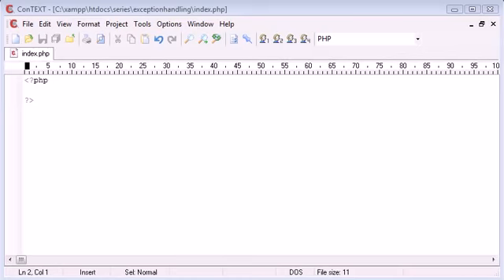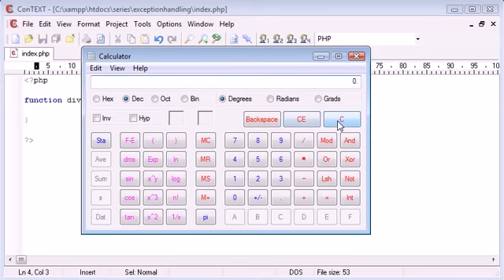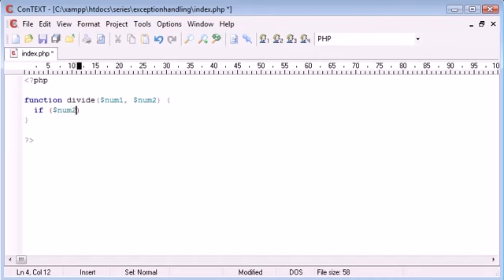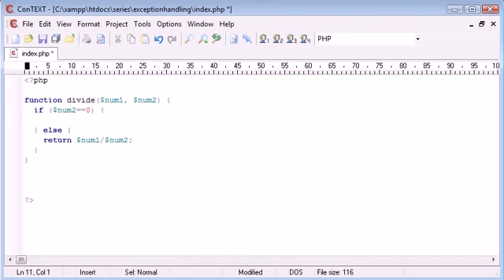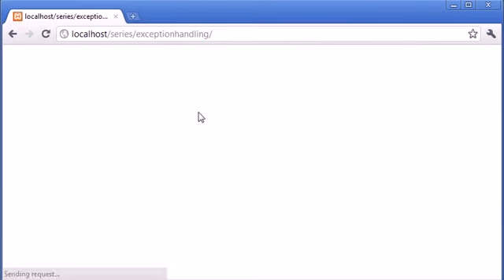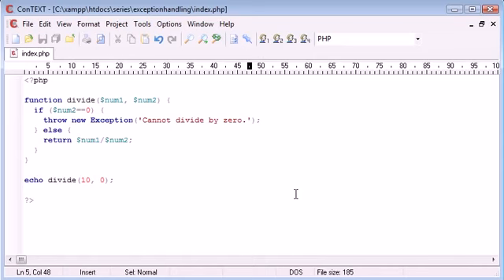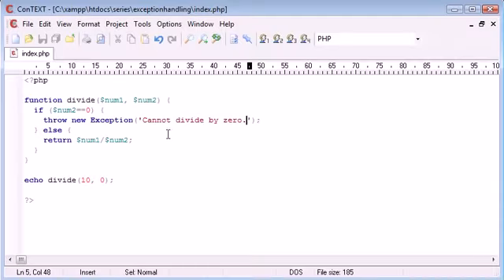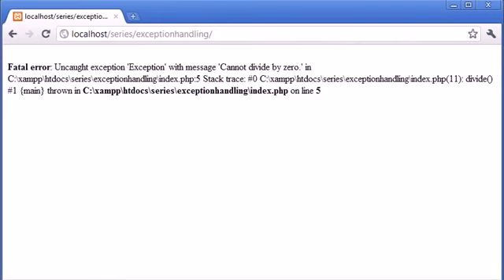Beginner PHP Tutorial 185 Throwing an Exception